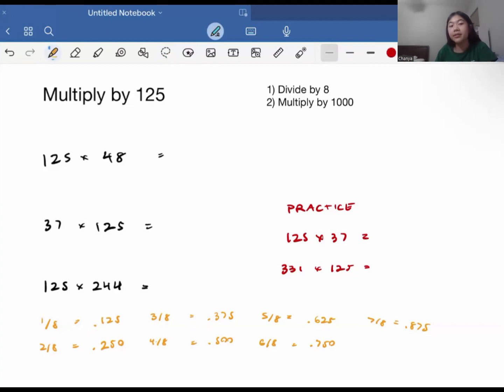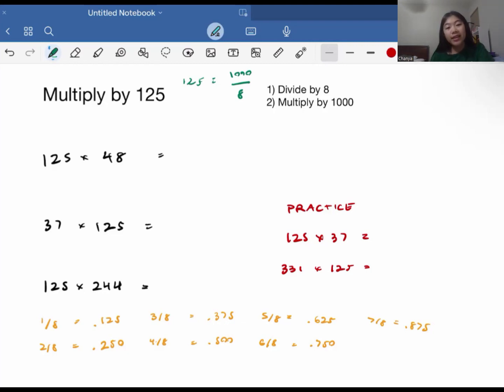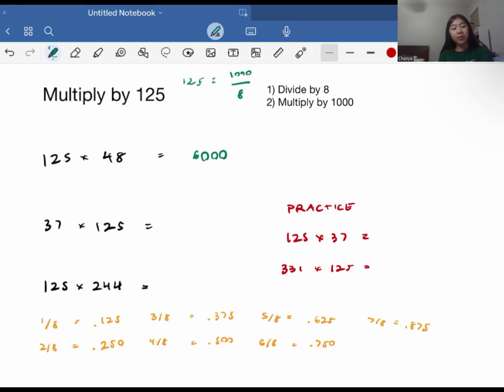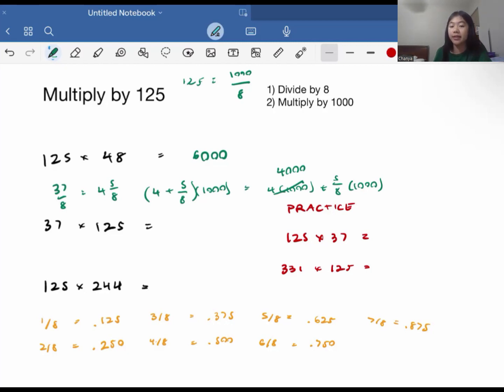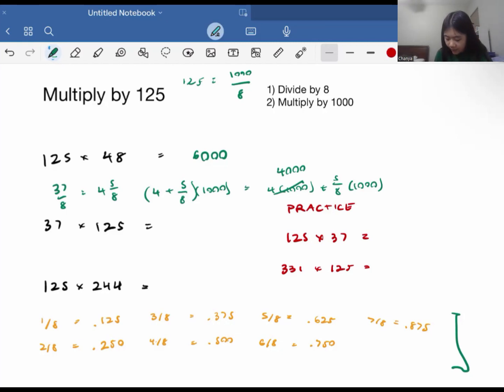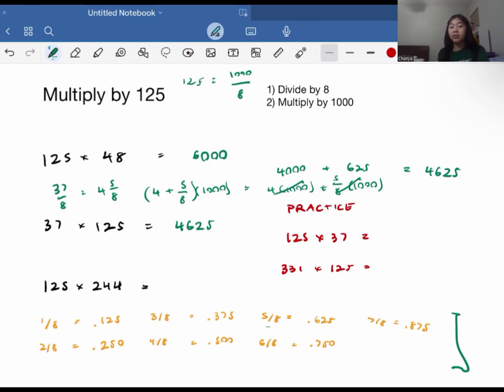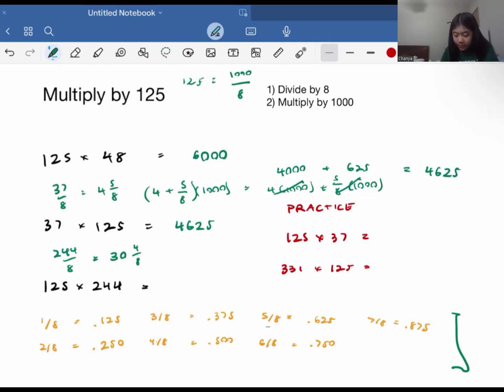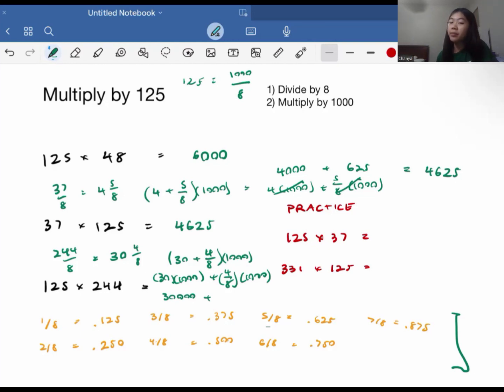Multiply by 125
Answers to Practice Problems:
125 x 37 = 4625
331 x 125 = 41375